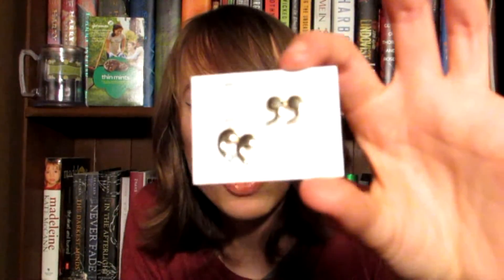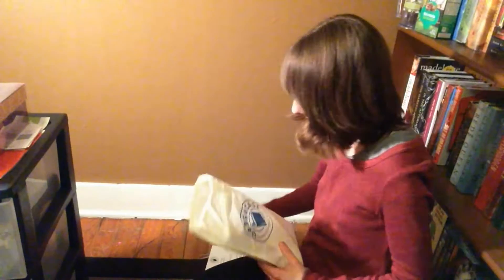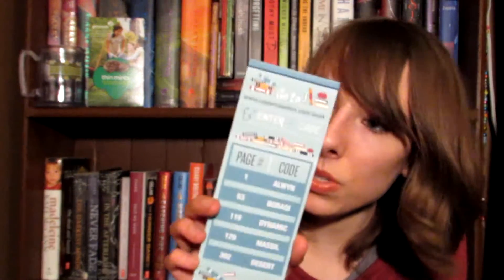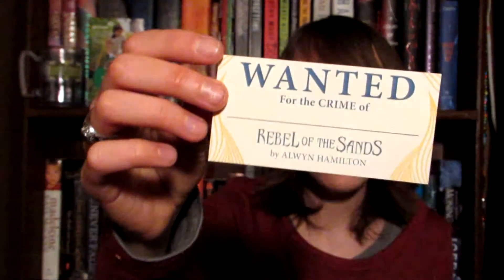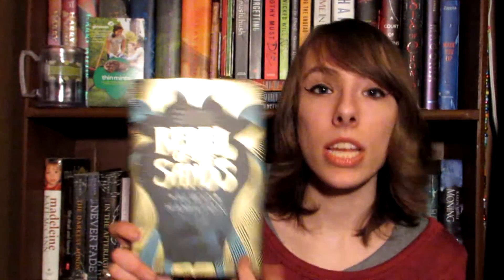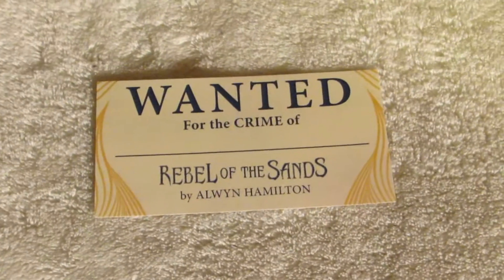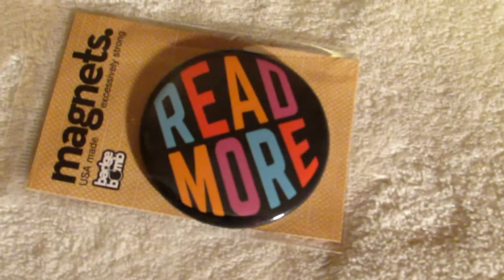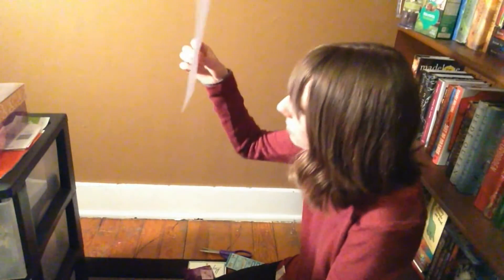UPPERCASE UNBOXING (March 2016)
My first experience with a book box, and my first unboxing video!